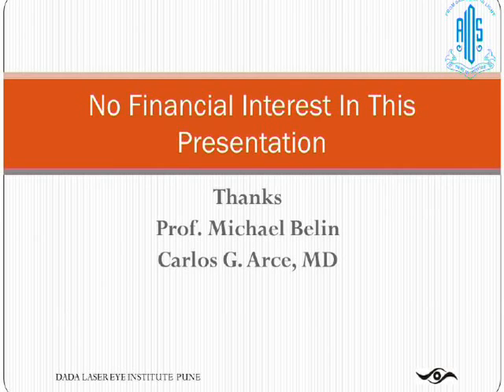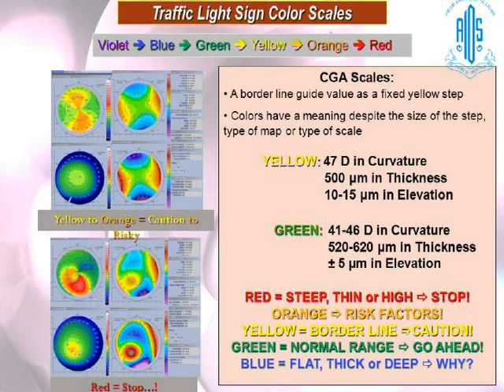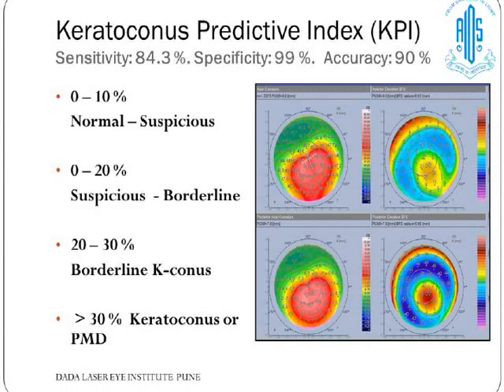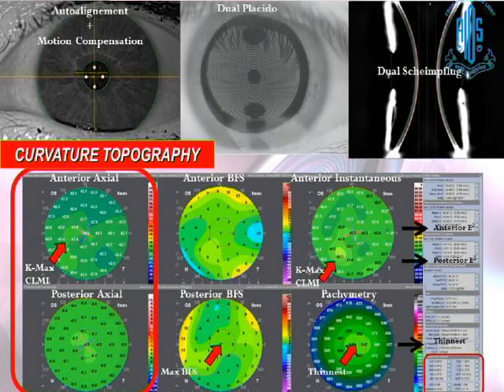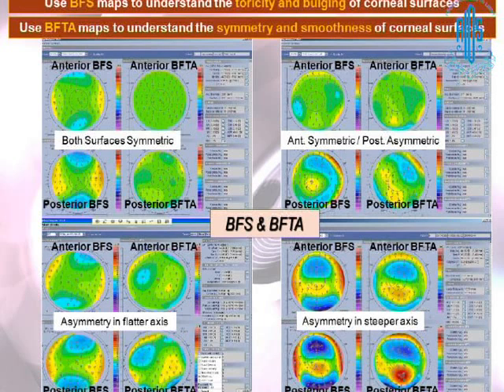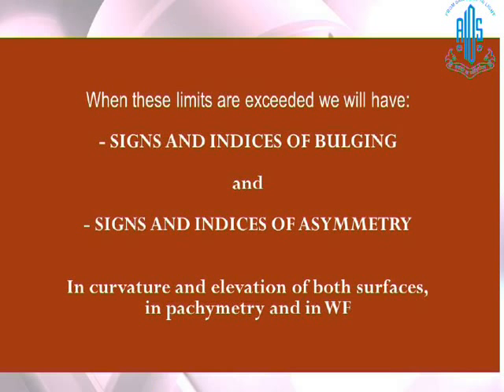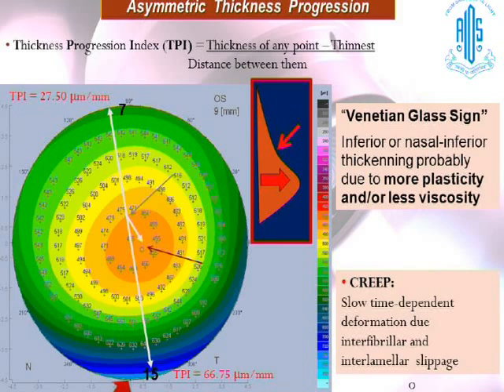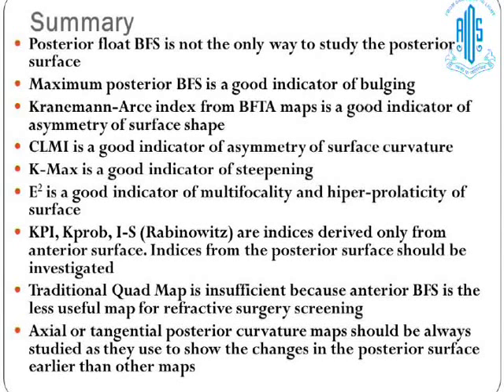Dr Ladi Jeevan Sitaram